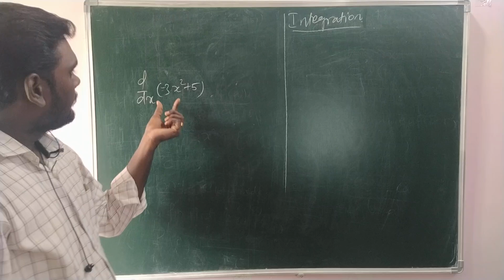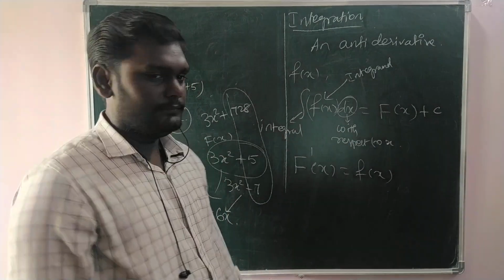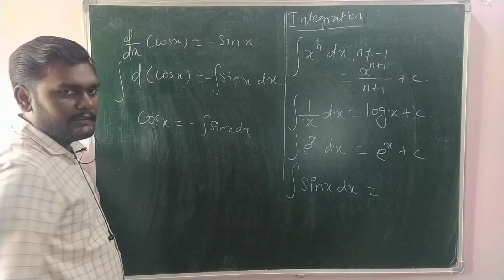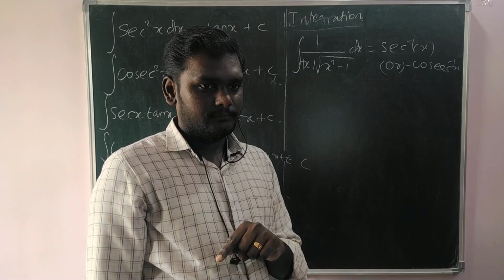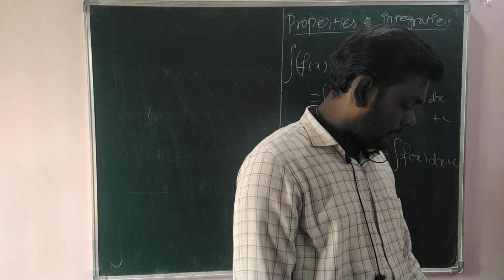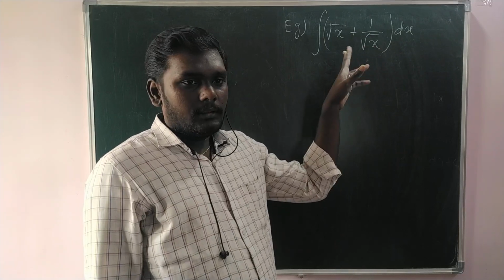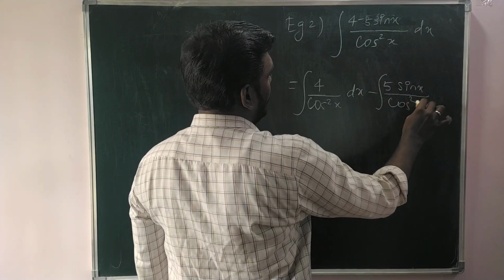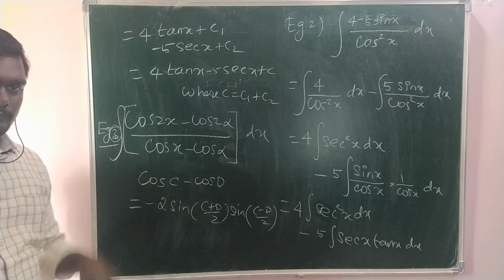Integration Basics for Beginners | Properties, Formulas & Examples| Calculus 101 | for IIT JEE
"Integration Basics Explained: Understanding Its Link with Differentiation | Calculus 101"

Dive into the fundamentals of integration in this comprehensive introduction to calculus. This video covers:

The relationship between differentiation and integration

Core properties of integration

Essential integration formulas

Whether you're a student preparing for exams or someone brushing up on calculus concepts, this video provides clear explanations and practical examples to solidify your understanding of integration.